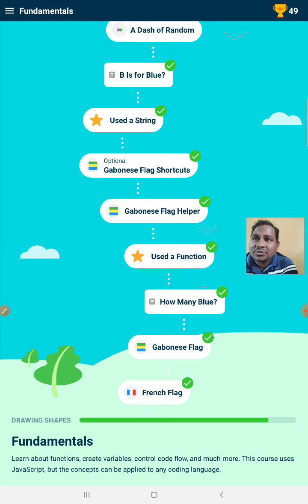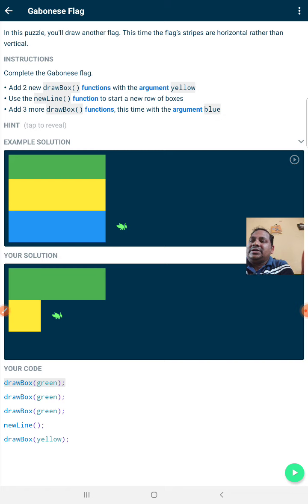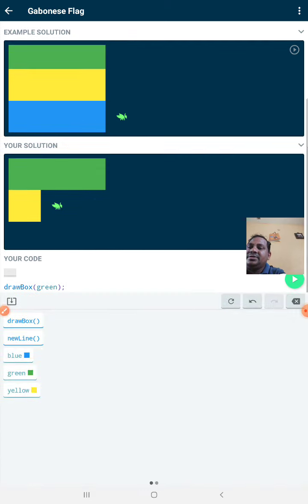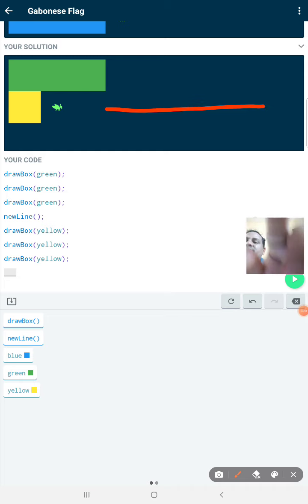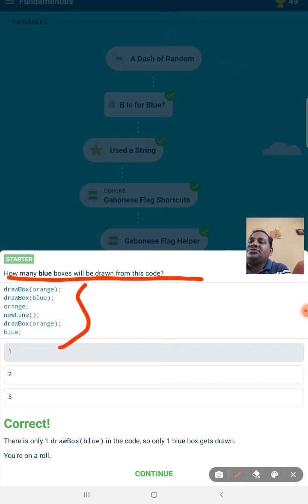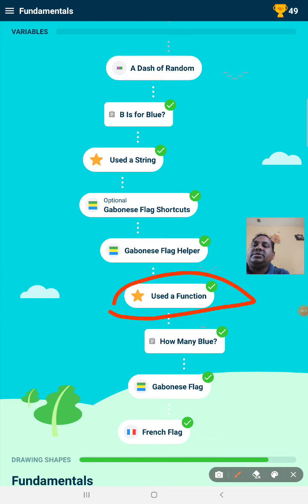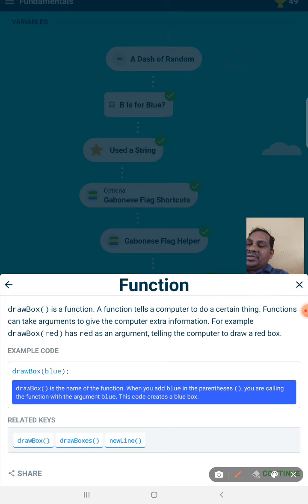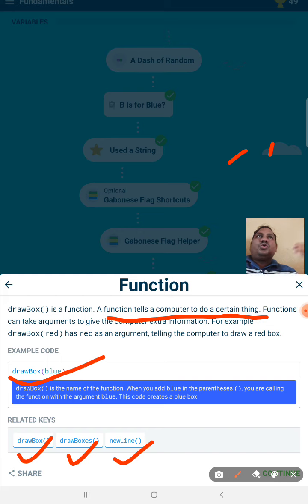Grasshopper Intro Video # 2 | Basic and Functions Part #1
Hi Guys, we will learn the basic flags coding and what is function using this grasshopper apps.

An app that we can use to learn or teach coding in a simple, real and practical way. This app is suitable for the students 6th + standards students.